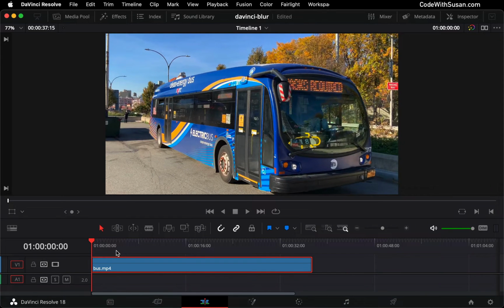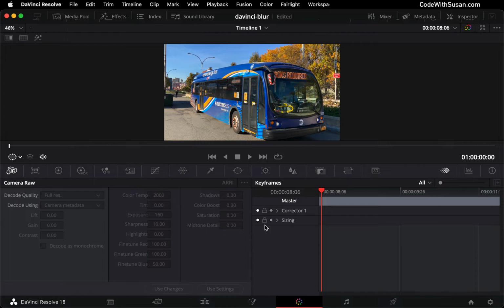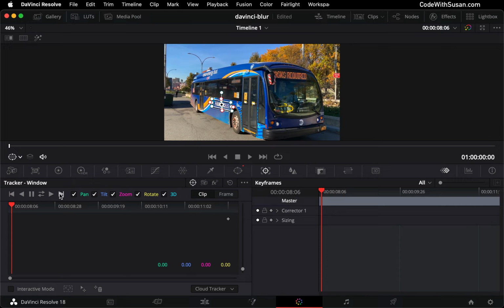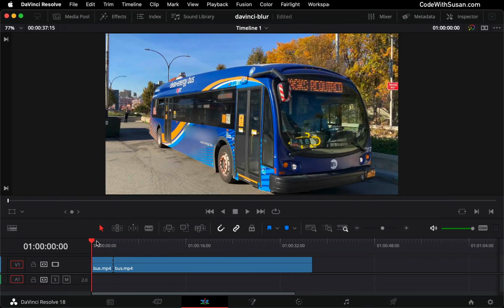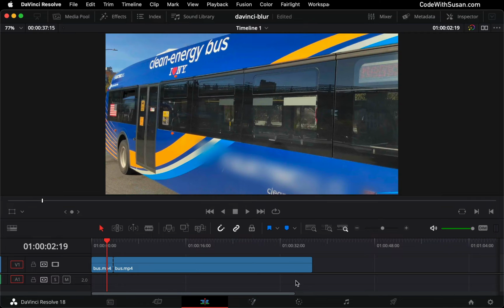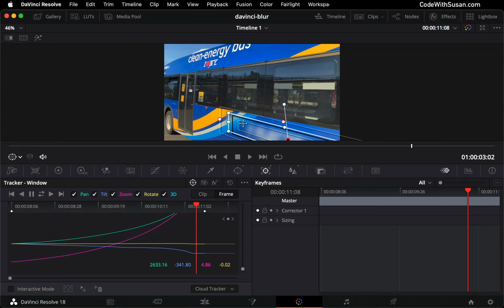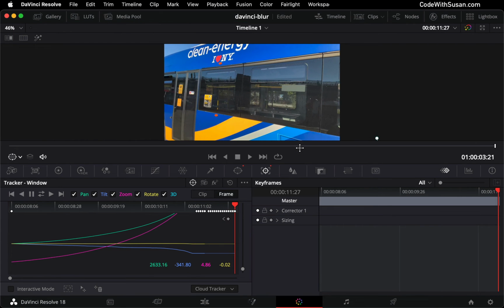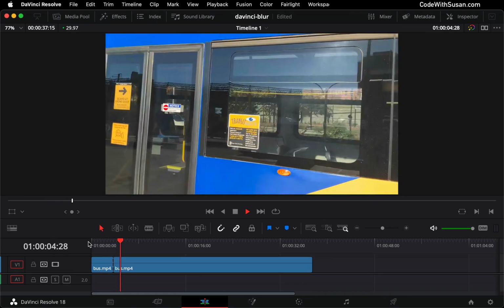Blur something out in DaVinci Resolve (including objects that move off screen)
How to blur something out in DaVinci Resolve. Includes tips on blurring objects that moves off screen.

Summary of how to blur something out in DaVinci Resolve:

+ Isolate the part of the clip that has the thing you want to blur out
+ Switch to the **Color** page and find the **Window** options
+ Add a rectangle window and resize it so it covers the thing you want to blur
+ Switch to the Tracker options and press Track Forward to record the movement of the thing you’re blurring
+ Switch to the Blur options and increase the radius to a value such as 2 (the higher the number, the greater the blur)

If the thing you’re tracking moves off screen you might need to manually fine-tune the tracking data. To do that:
+ In the Tracker options switch from Clip to Frame mode
+ Anytime you move your rectangle window in Frame mode, it will add a new keyframe recording that movement